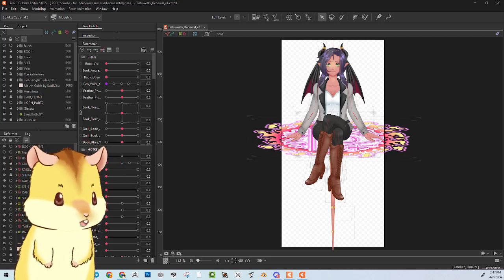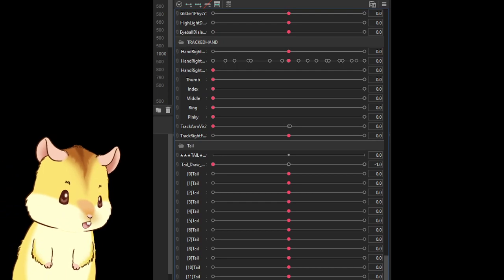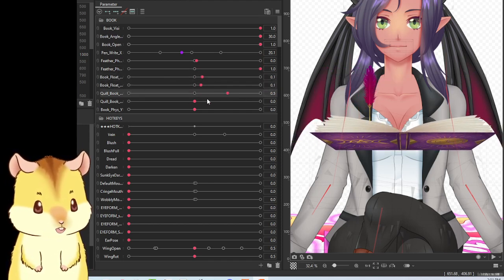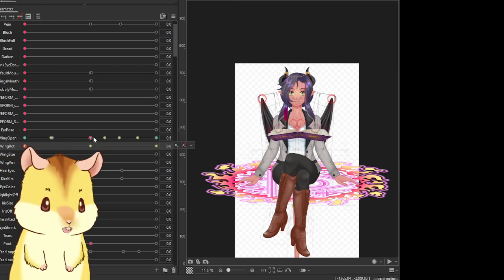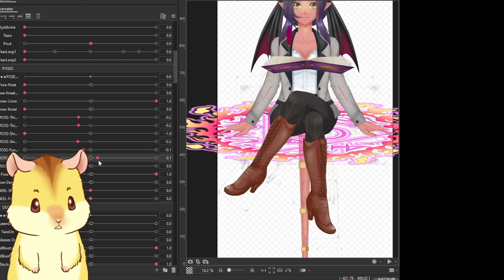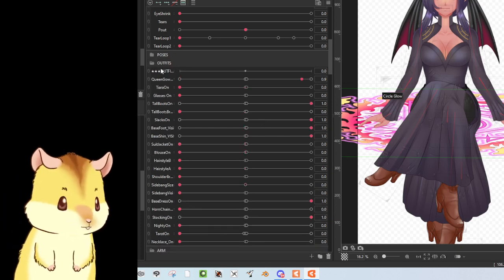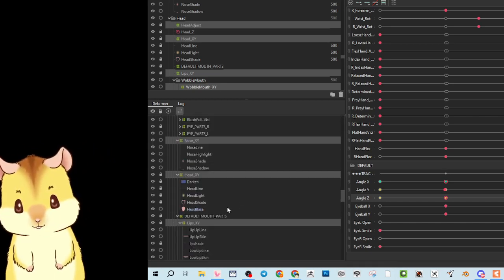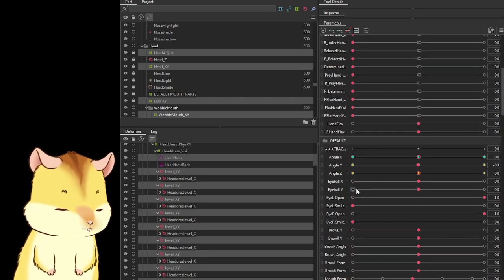WHY ARE VTUBER MODELS SO EXPENSIVE???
Why are artists and riggers charging so much for a VTuebr model. its not that much work. Right?